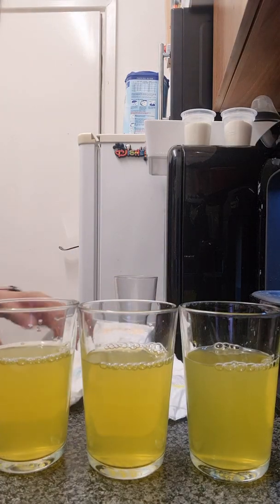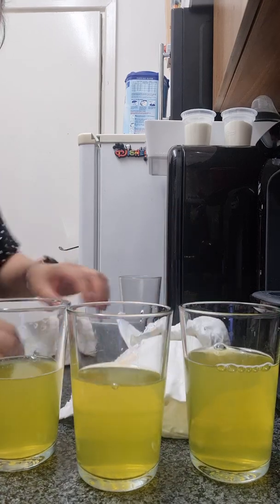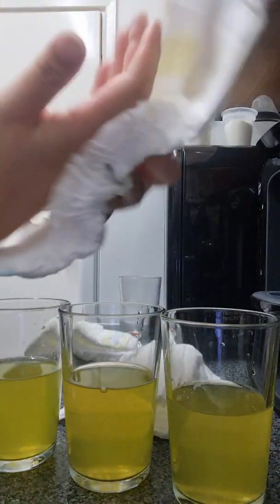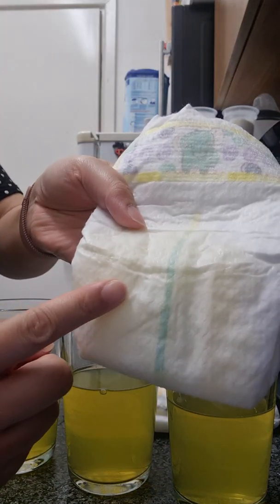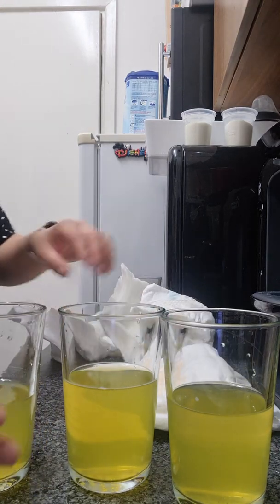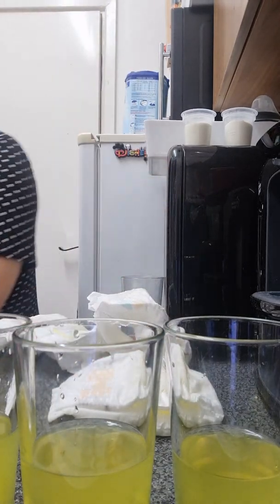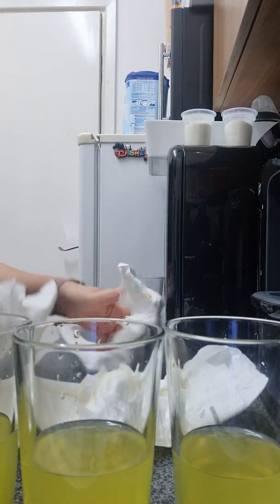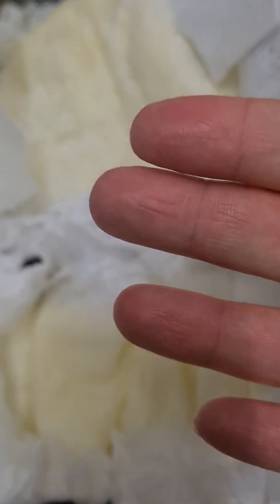Best Nappy brand tested- Aldi Mamia Premium, Tesco Fred & Flo or Pampers?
Being a new parent, I was unsure which nappy brand I wanted to use.

I had heard good things about the Aldi Premium Mamia range and ofcourse everyone says that Pampers are the best but we had loads of Tesco Fred and Flo gifted to us by a relative so these were the main 3 we were alternating between.

My daughter started to get nappy rash this week so I was thinking that this could be due to changing from Aldi to the Tesco nappies as that pack had finished, so I decided to test the absorption rate of these 3 nappy brands and did a little science experiment to see if there was a big difference and so we could stick to one brand only going forward.

We all assume that Pampers are the best and that cheaper brands are not going to be very good, but I am genuinely shocked at the results.

I know what nappy brand I will be sticking with going forward.